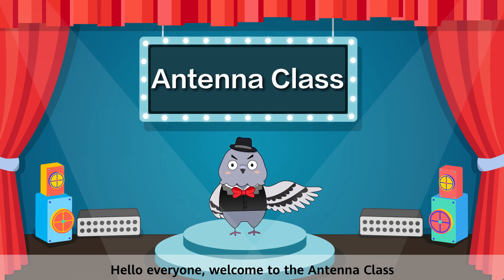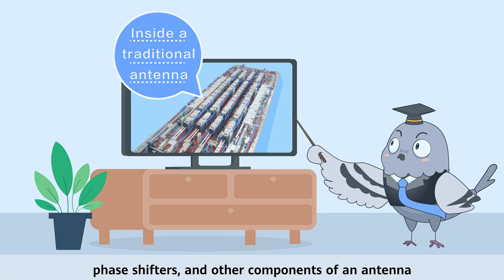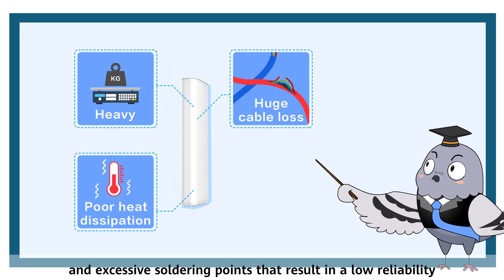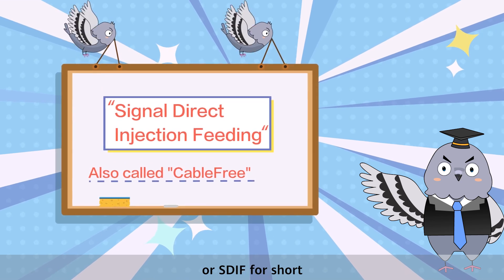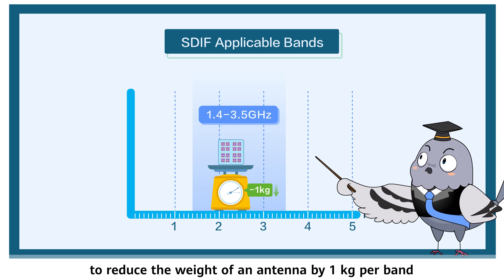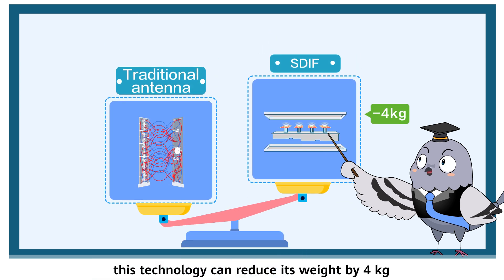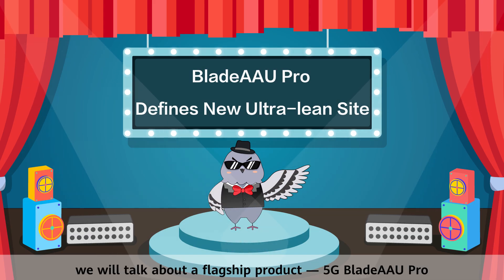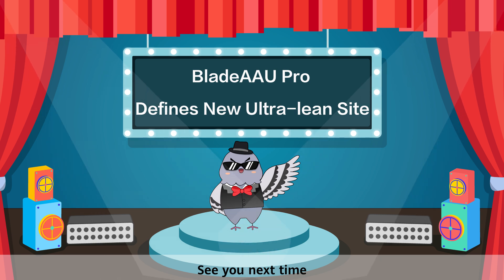Antenna Class: How to Lighten Antennas with CableFree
Huawei has developed the Signal Direct Injection Feeding technology or SDIF for short. This technology can connect internal components without using cables and reduce the weight of an antenna by 1kg per band. Watch the HWAntennaClass to find out how SDIF can make antennas lighter.